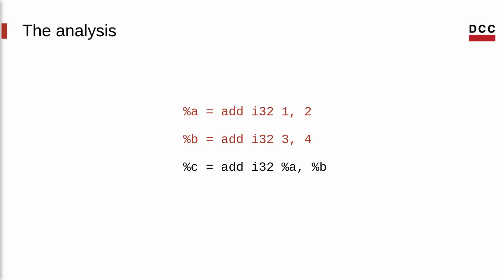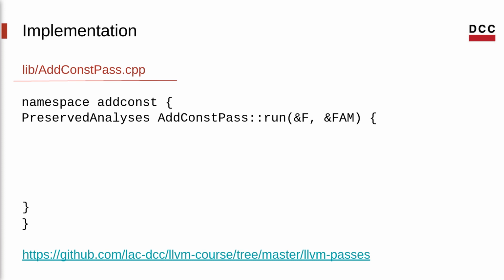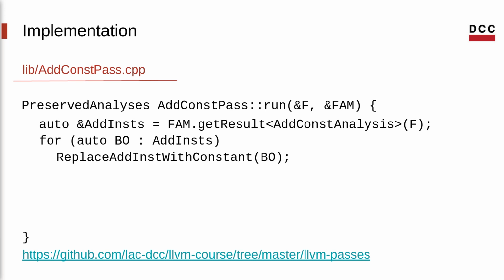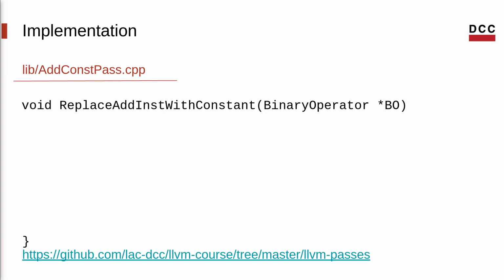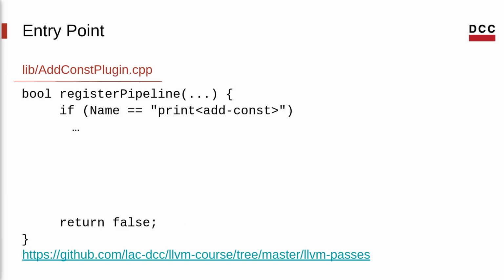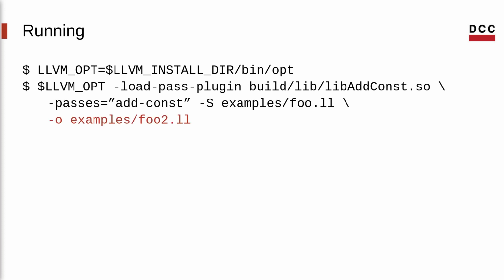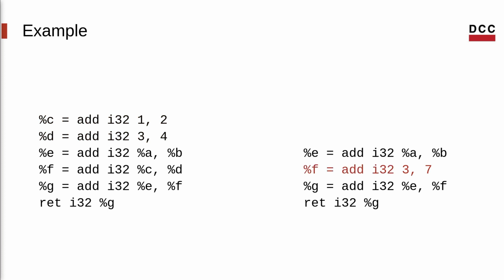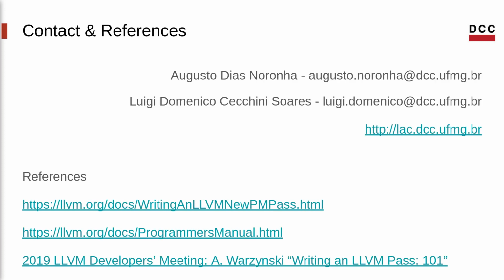Writing an LLVM Transformation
This video explains how to write an LLVM pass that changes the target code that it receives. This pass is called an LLVM Transformation.